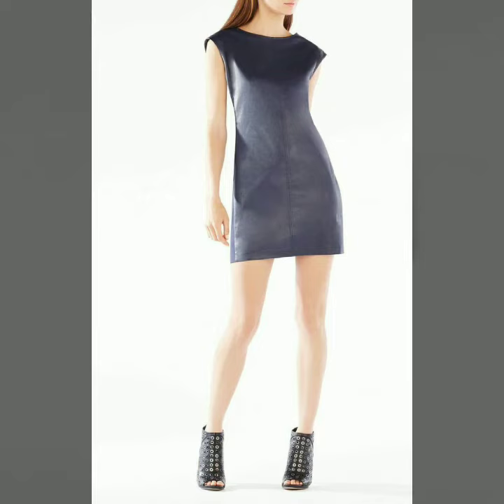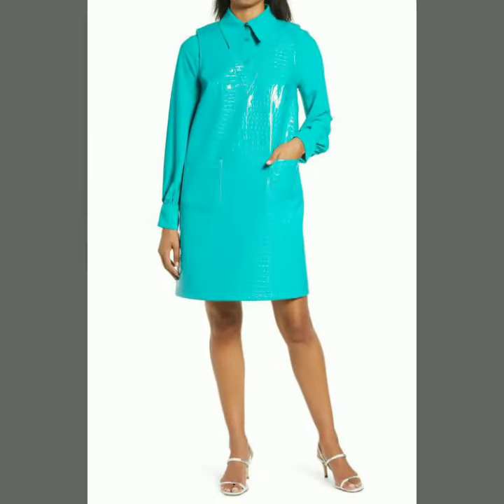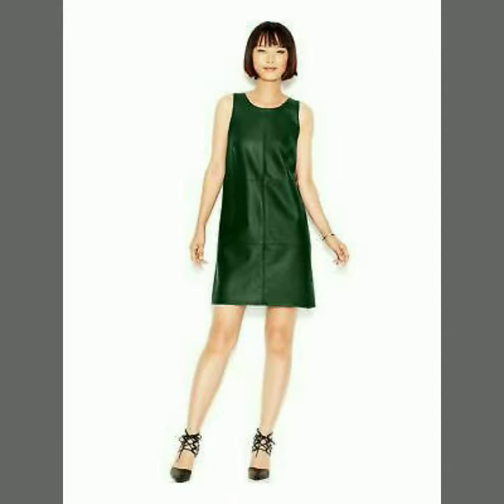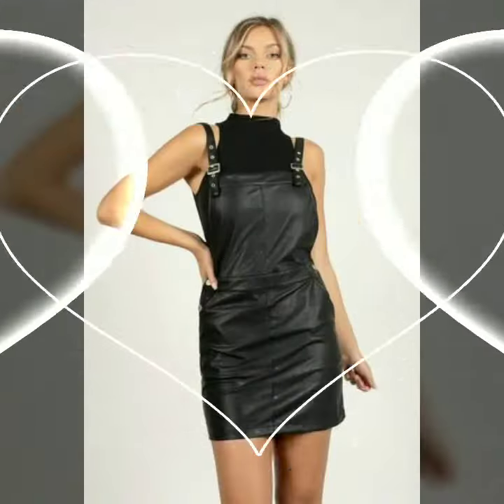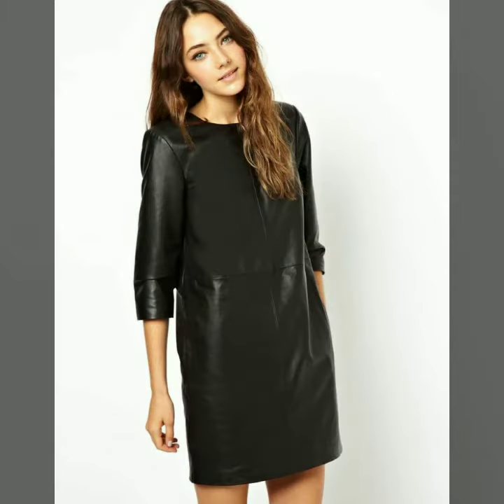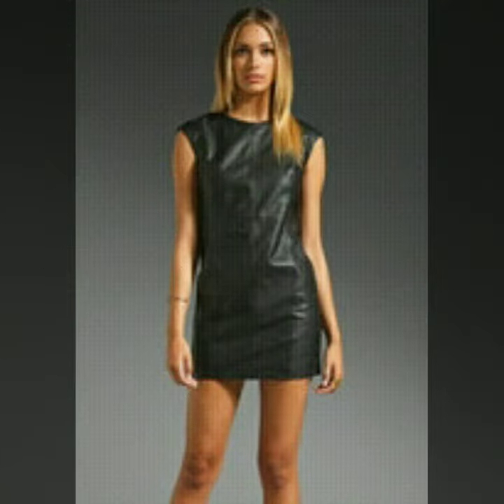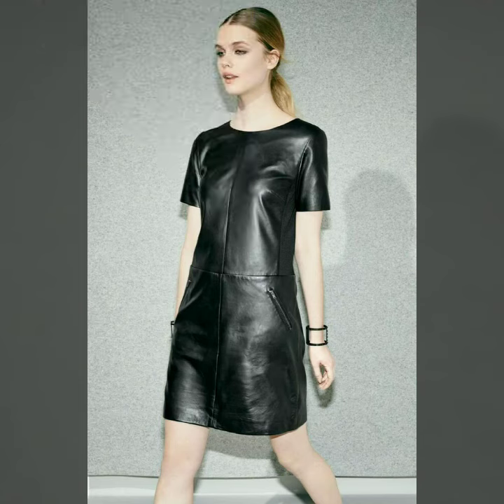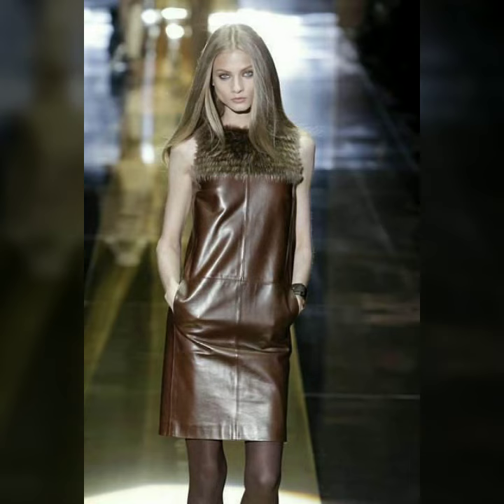leather shift dresses for women & girls \ leather dresses designs